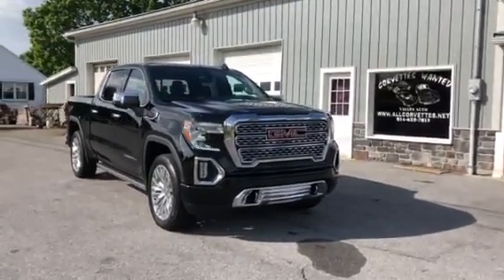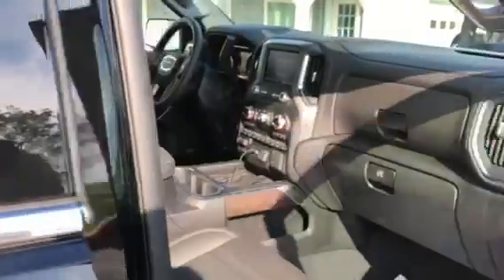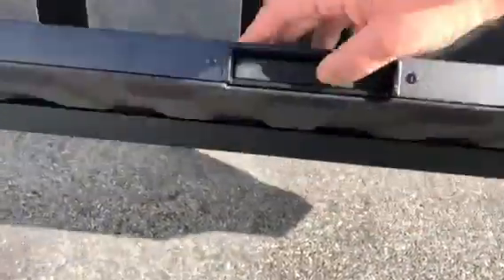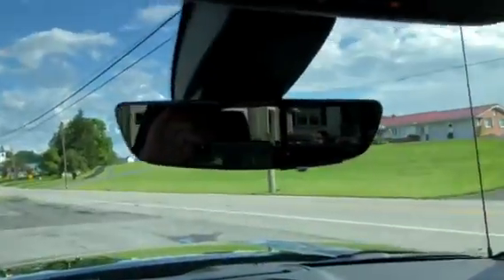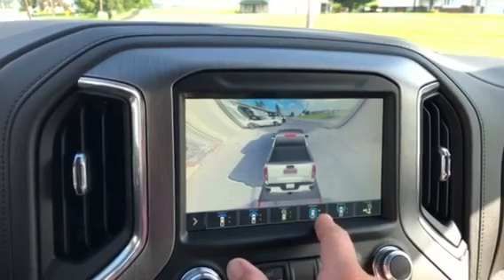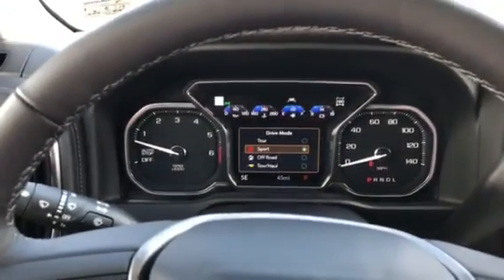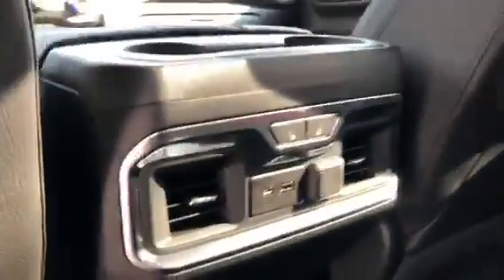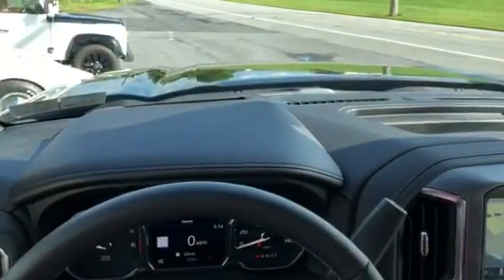First Owner Review of 2019 GMC Sierra Denali 1500 *completely redesigned truck* Ultimate package*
Please watch it the whole way through and don’t forget to SMASH THAT SUBSCRIBE BUTTON FOR MORE VIDEOS ALSO IF YOU ENJOYED THE VIDEO GIVE ME A LIKE AND SHARE PLEASE!

**Update- check out my other videos i have posted a much higher quality walk around video showing all the features in depth, posted a video of the 0-60 and 0-106mph acceleration from a stop in all 4 driving modes, and i will continue to post new videos daily so please subscribe, i will post any videos requested on this truck but mostly going to be videos of walk arounds/driving videos of all my current inventory!

Just took delivery of my 2019 GMC Sierra 1500 Denali fully loaded with the ultimate package on 8/13/18 figured I would post a quick walk around/ review showing some of the options and will post a much better video later this week! Subscribe for more videos of this truck and classic corvettes, cars I go to buy and sell... going to start doing more vlog style videos along with walk arounds and test drives of all the modes